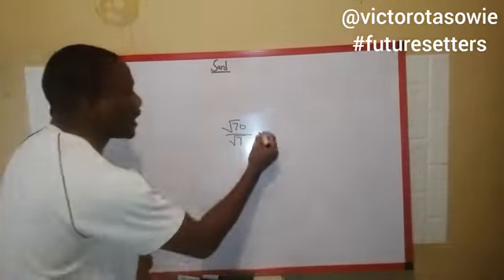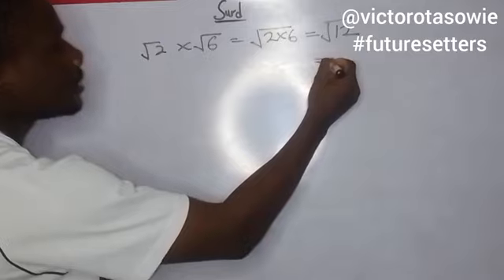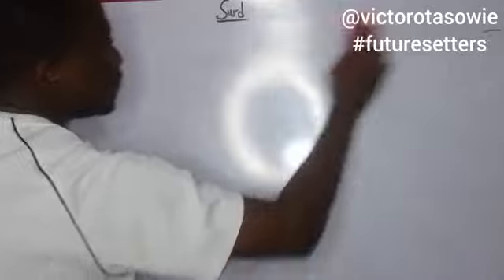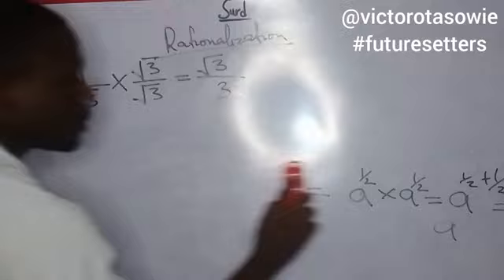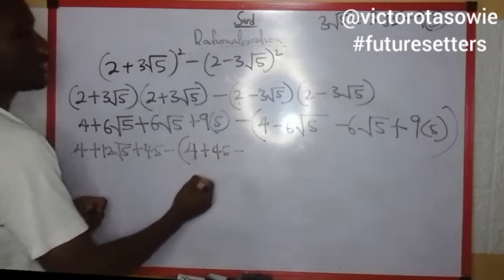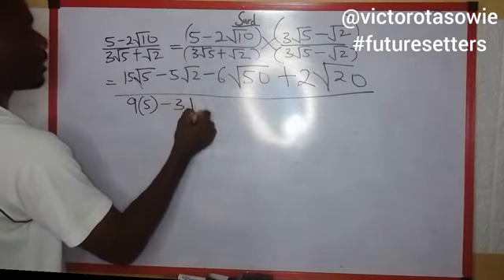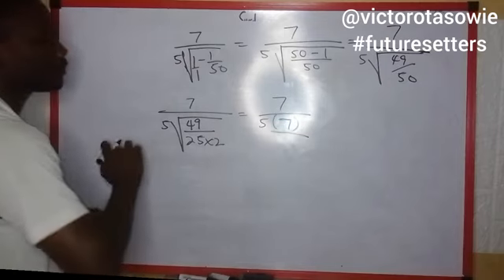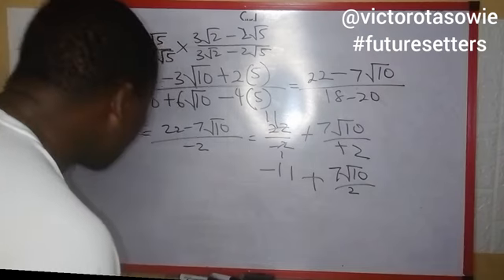SURDS, RATIONALIZATION AND RESOLUTION IN MATHEMATICS II VICTOR OTASOWIE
Learn how to easily solve Questions in SURDS in Mathematics II VICTOR OTASOWIE